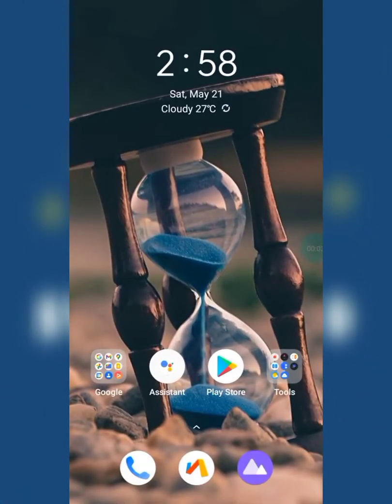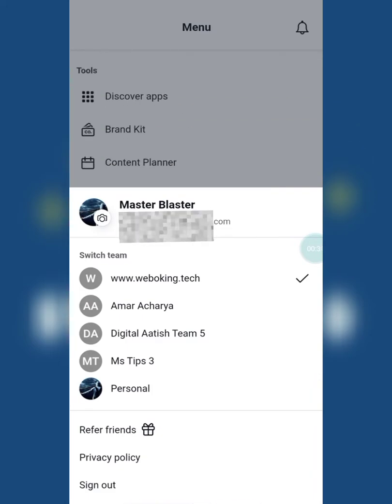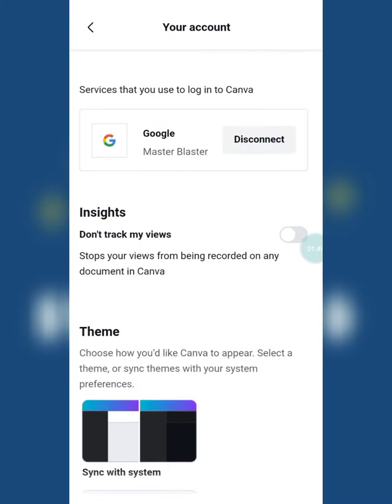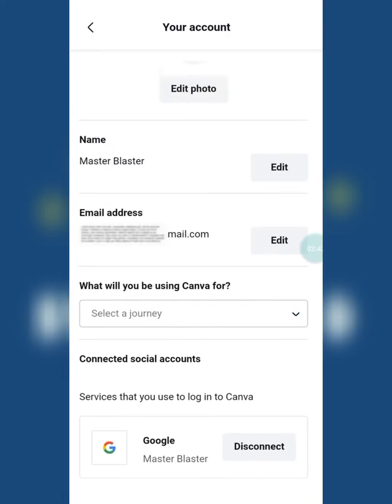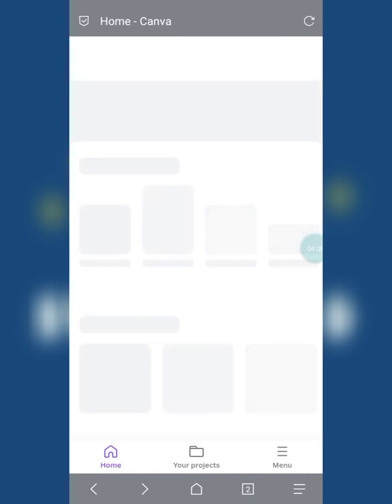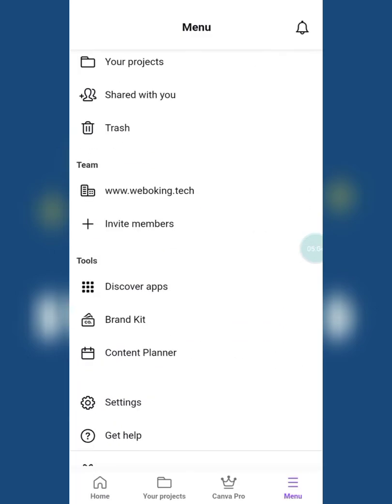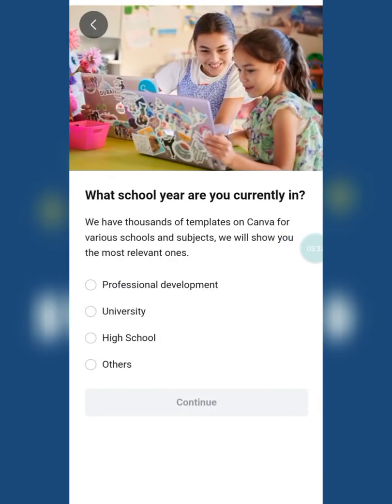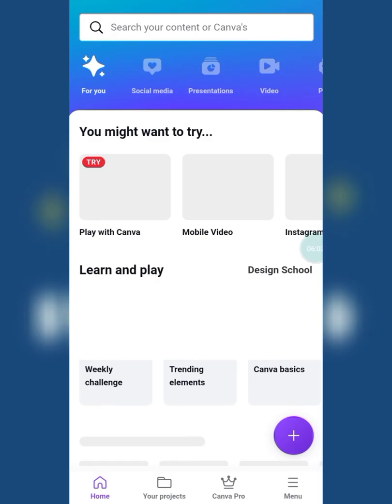How to Delete a Team in Canva | How To Delete Teams In Canva | 100% Working Trick.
How to Delete Teams in Canva | How To Remove Teams From Canva | 100% Working Trick.

In this video I have shown how to delete or Remove Canva teams from Canva account.